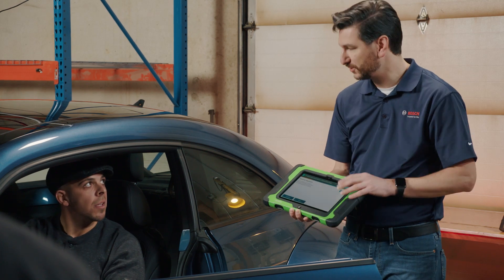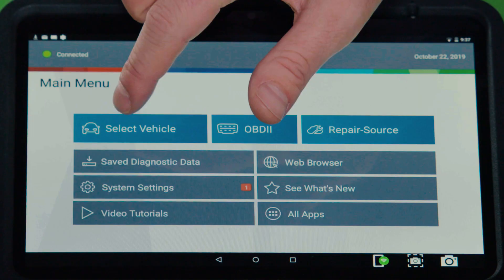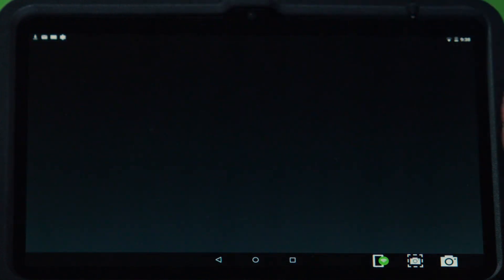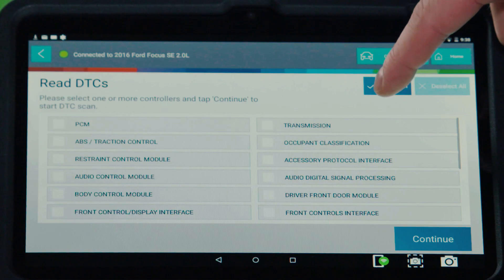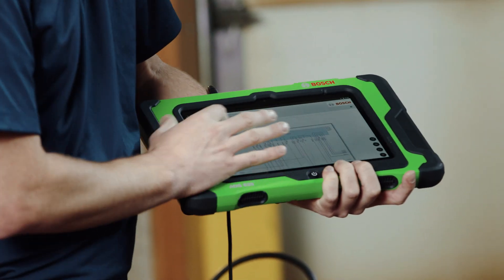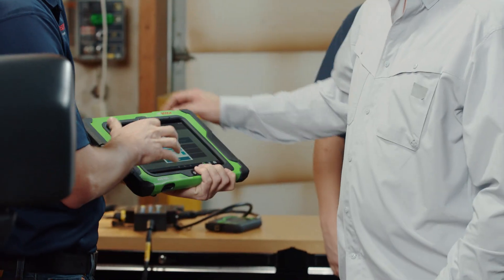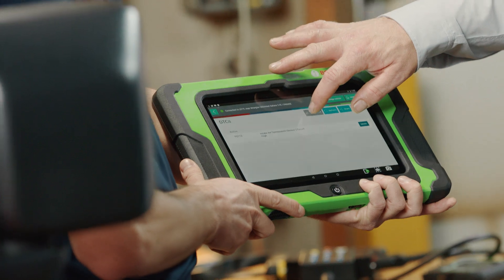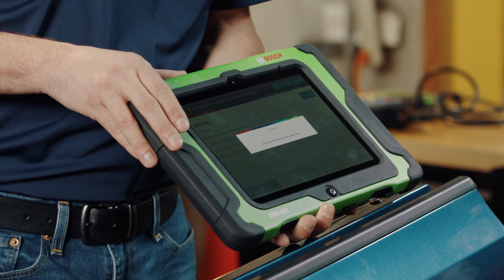Bosch ADS with Quick-Scan - 60 sec.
Optimizations to the Bosch ADS series software communications and architecture dramatically improved scanning speed performance – touting the fastest scan times in the industry with Quick-Scan. Technicians can now perform all-systems DTC scans on average in under 60 seconds. Complete scans take 30 seconds or less for many vehicle year, make and models.